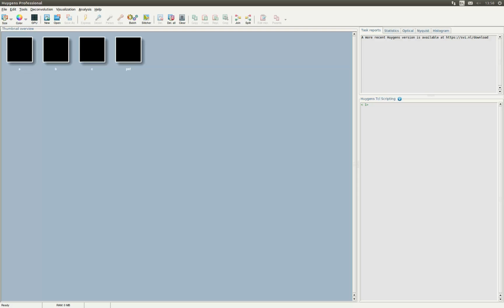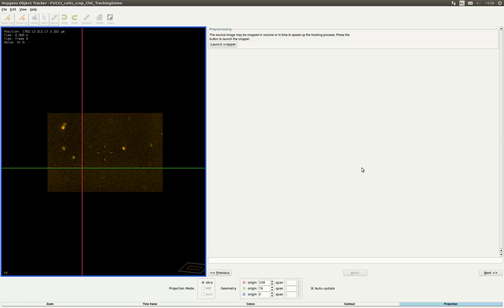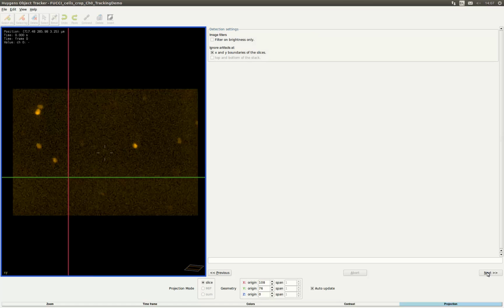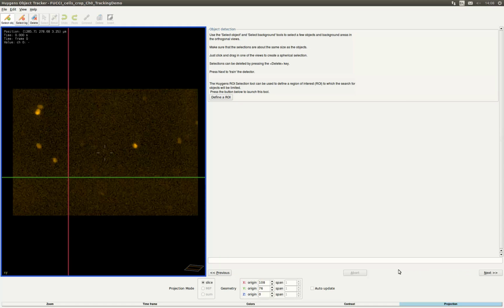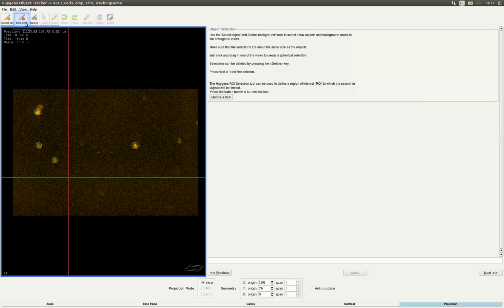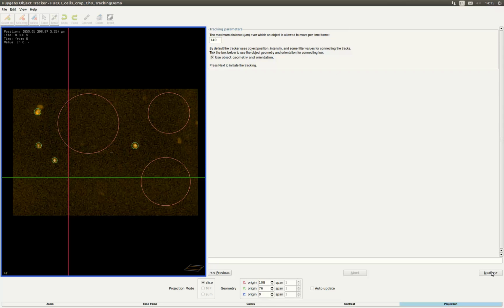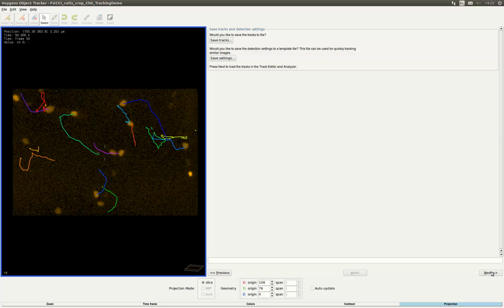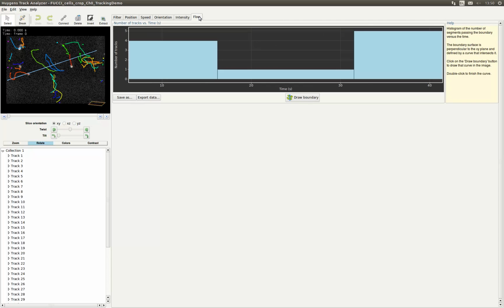Huygens Object Tracker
Tutorial video on the Huygens Object Tracker.